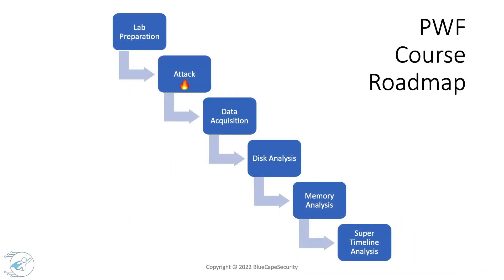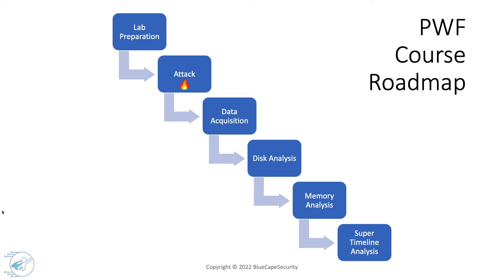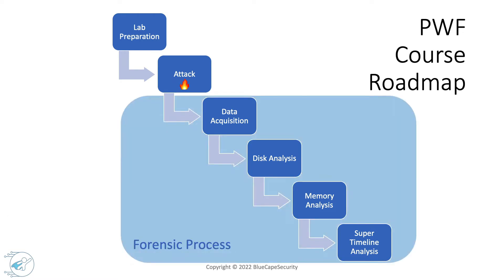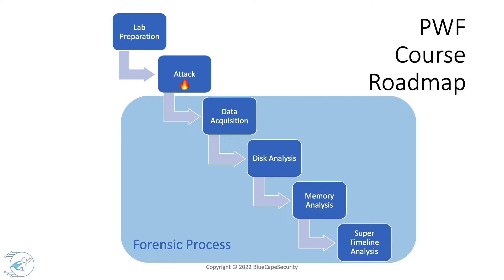Practical Windows Forensics (PWF) - Course Roadmap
This video is part of a free preview series of the Practical Windows Forensics (PWF) course created by @bluecapesec